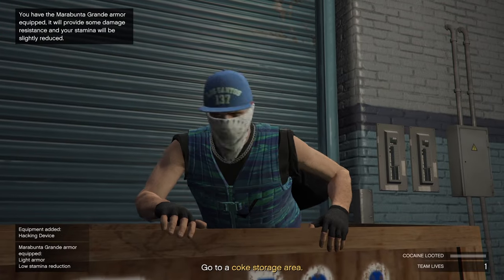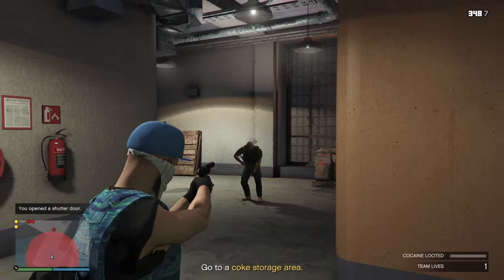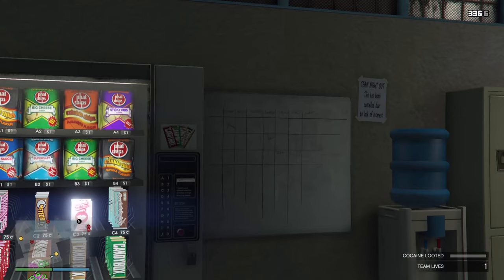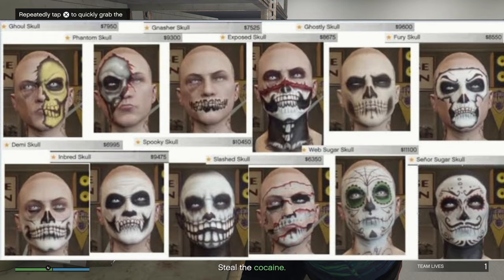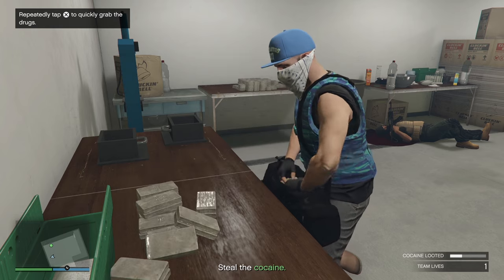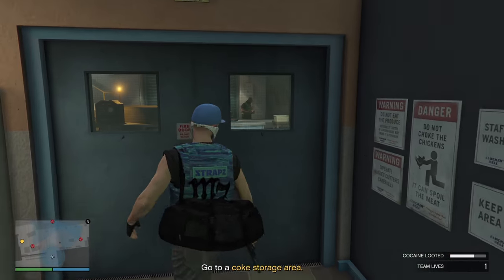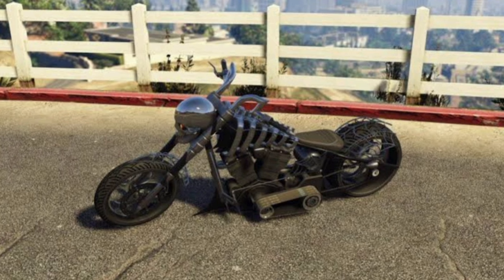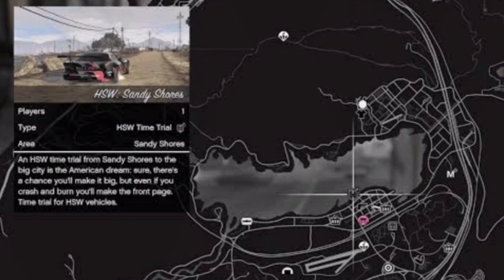GTA Online - HALLOWEEN UPDATE - EXCLUSIVE CONTENT & 2X MONEY BONUSES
Everything you need to know about this week's Halloween Update Event in GTA Online for October 24 2024. Limited time content, 2x money and more.